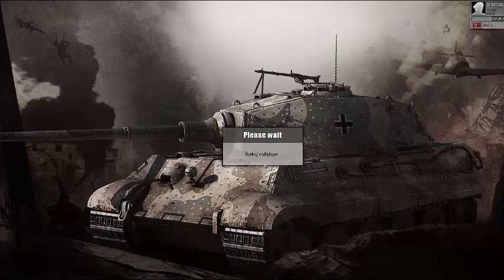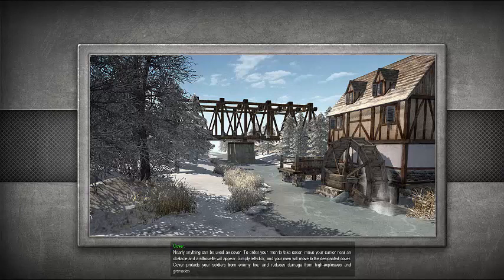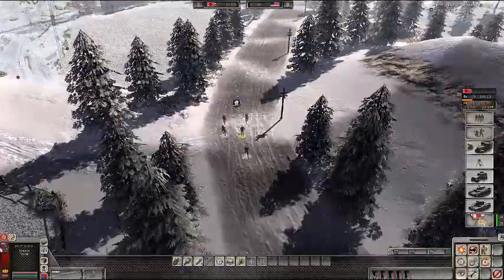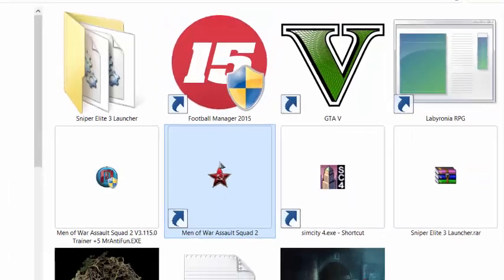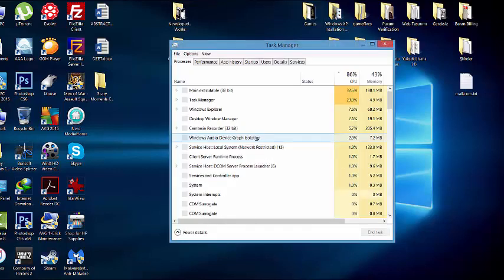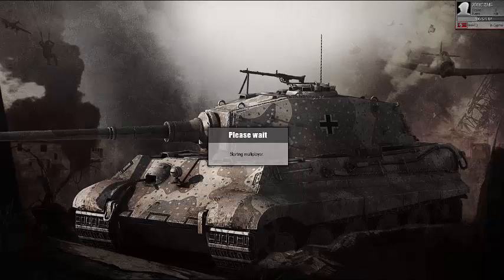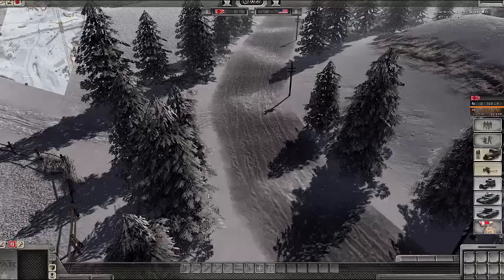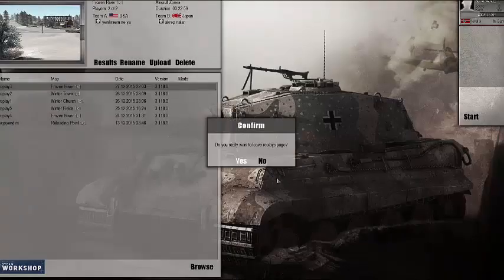How to Run PC Games x2 Faster By Priority Change [Win 7,8,10]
- Shows a simple fix for improving the pc gaming performance.